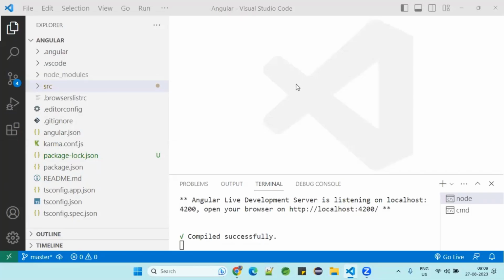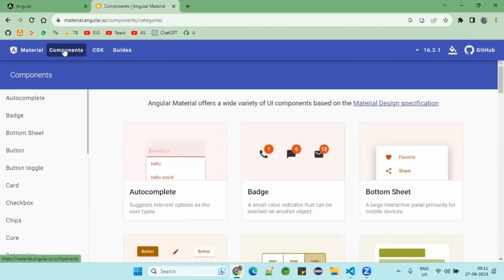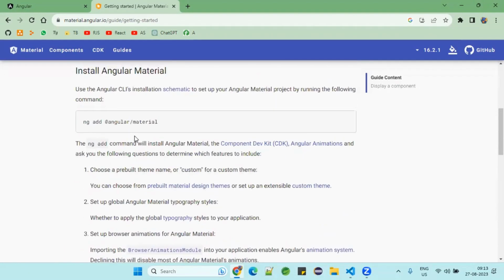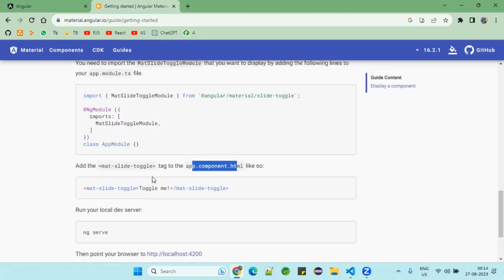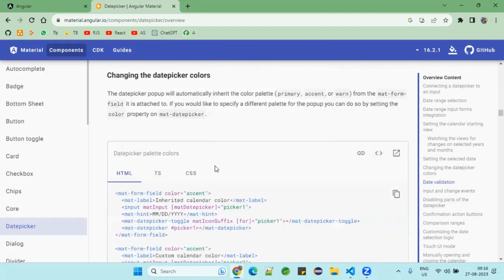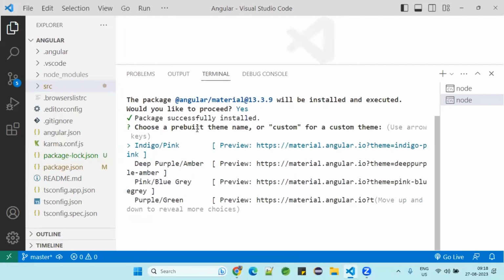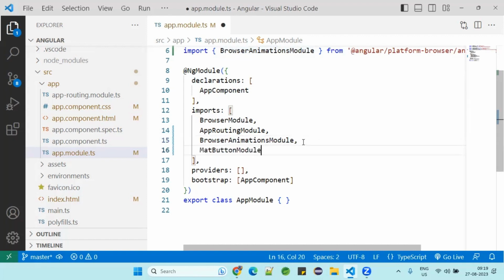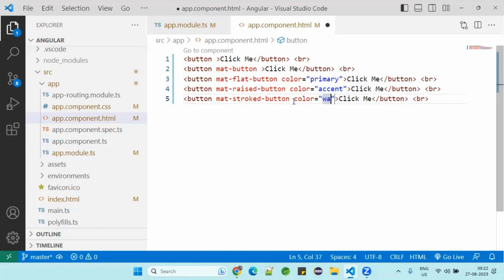angular material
Using Angular Material for UI Designing